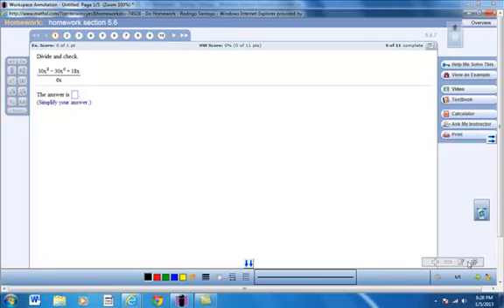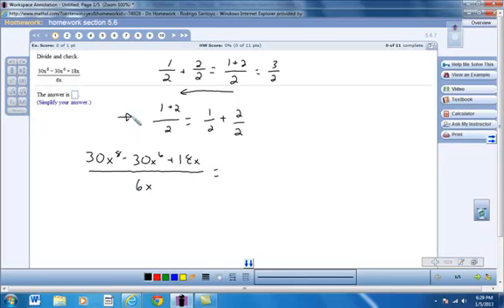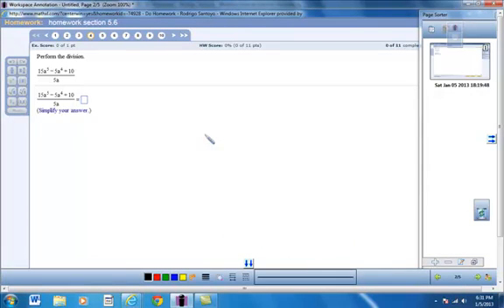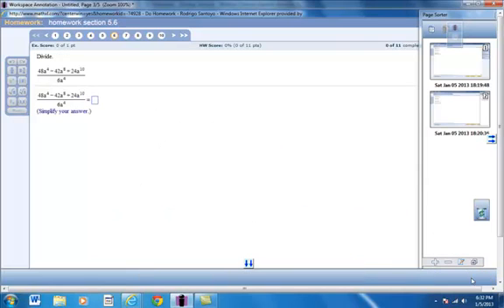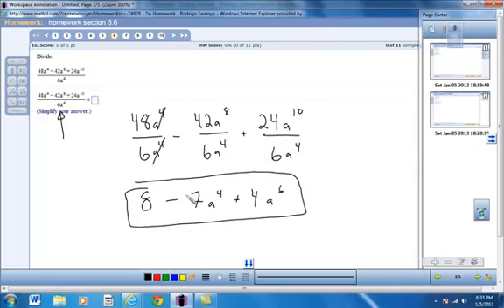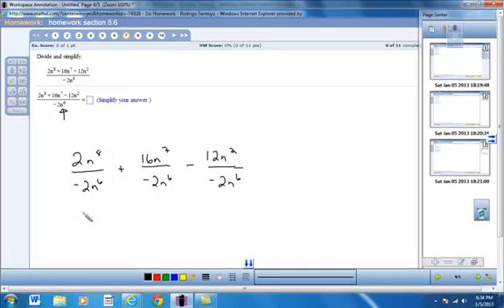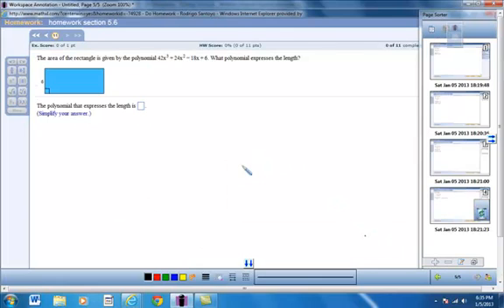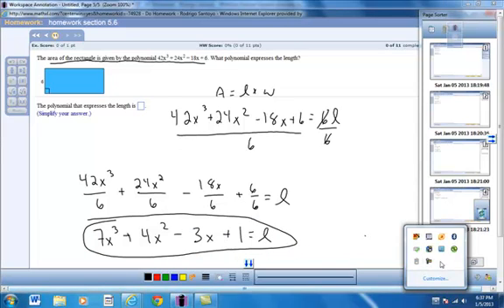5.6 MATH 0303